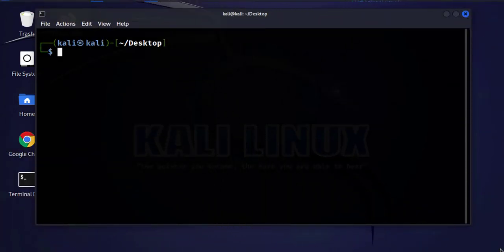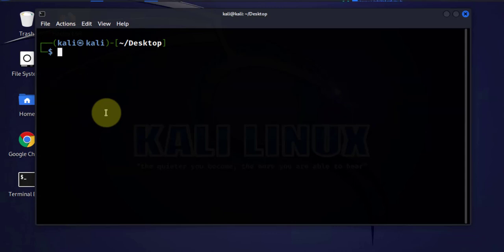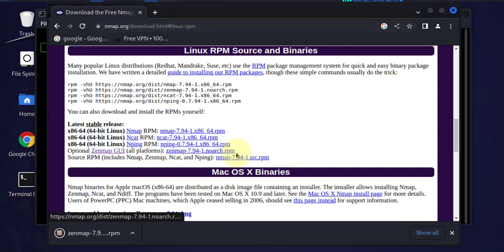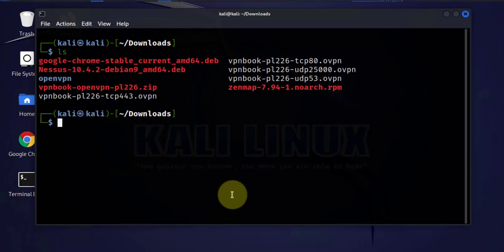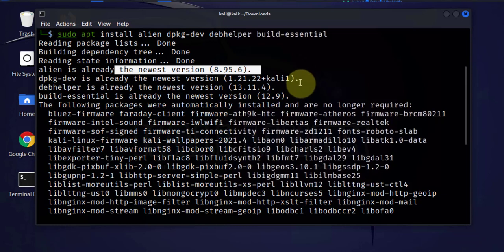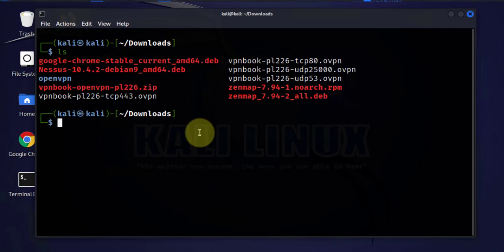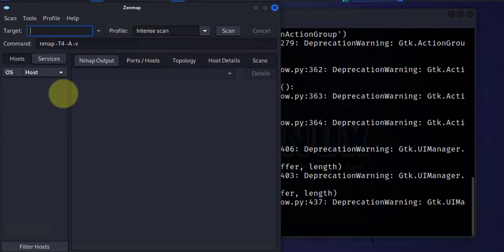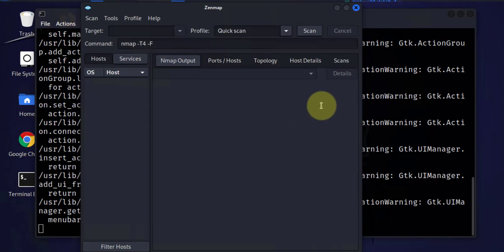How to Install Zenmap on Kali Linux